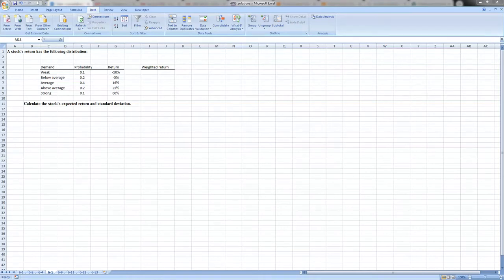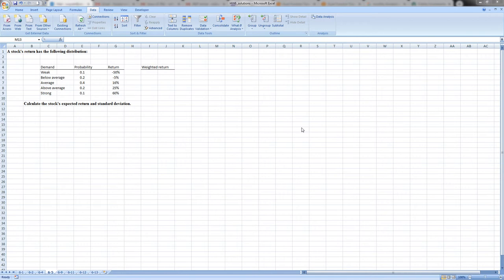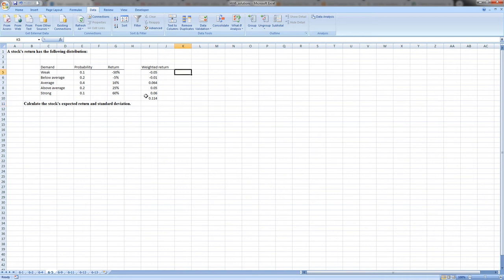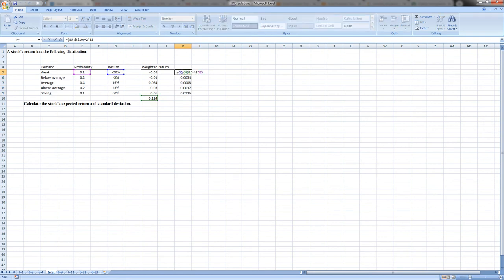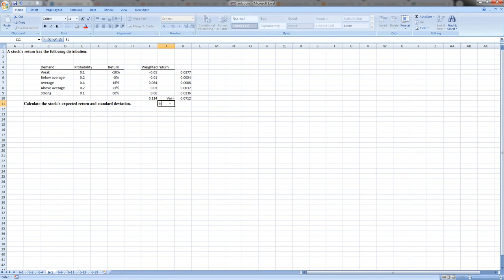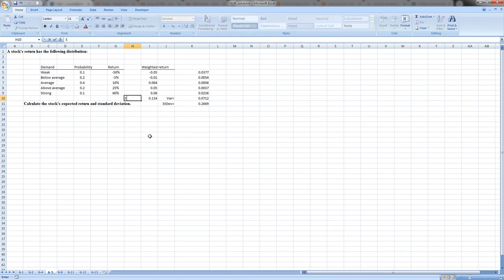6-5 Expected Return discrete distribution